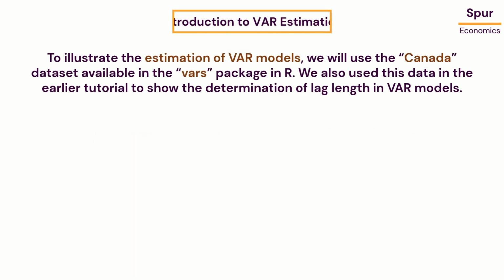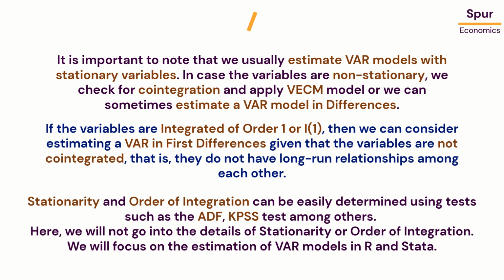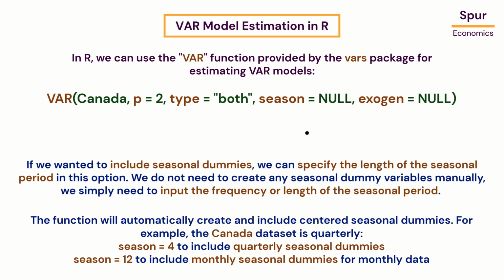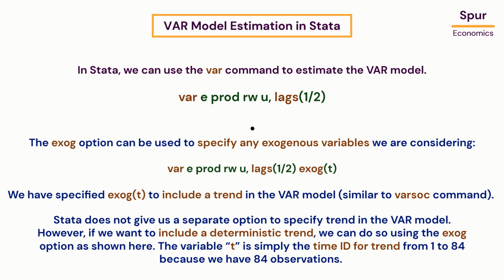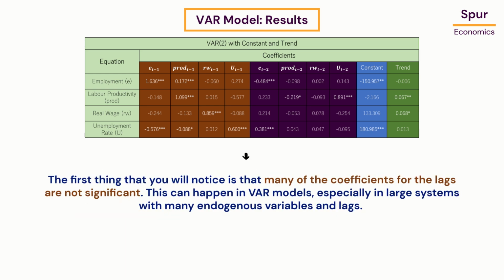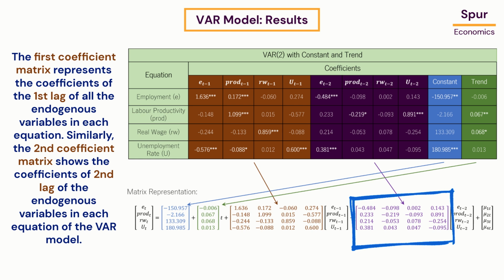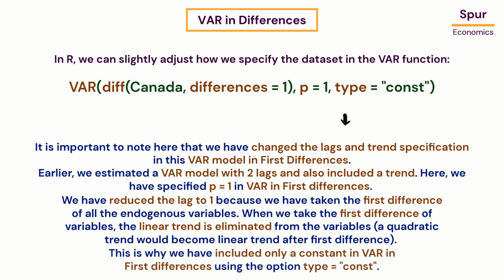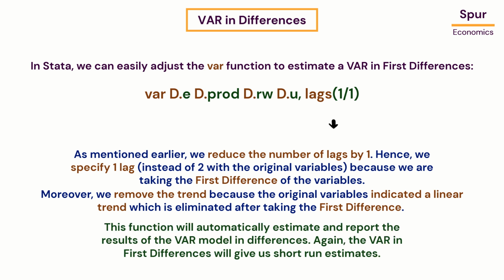Tutorial 4 - VAR Model Estimation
In this tutorial, we discuss the estimation of VAR Models in R and Stata, and various implications of estimating a VAR model in Differences.

Chapters:
00:00 Introduction to VAR Estimation
01:49 VAR Model estimation in R
03:45 VAR Model estimation in Stata
05:33 VAR Model Results
07:35 VAR in Differences